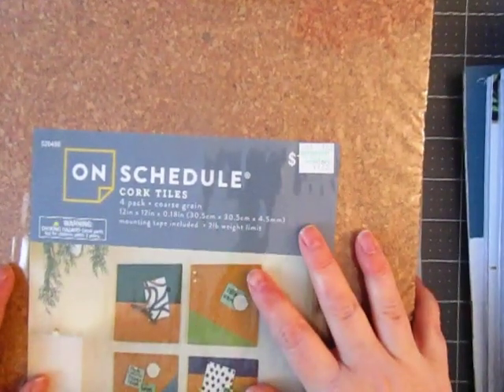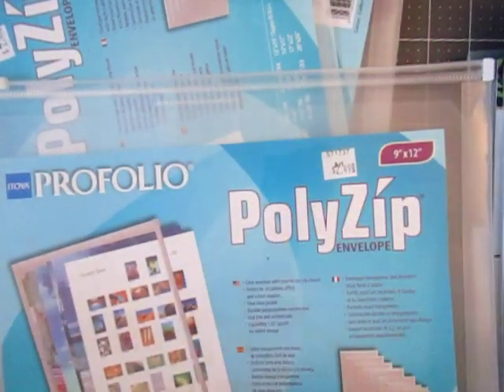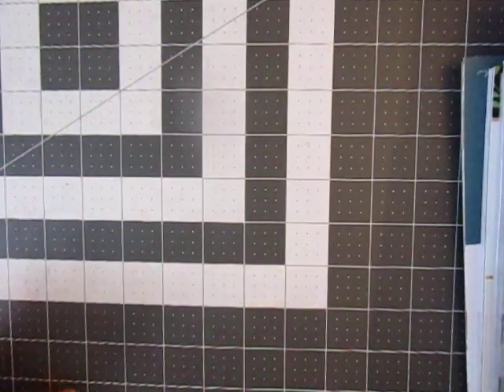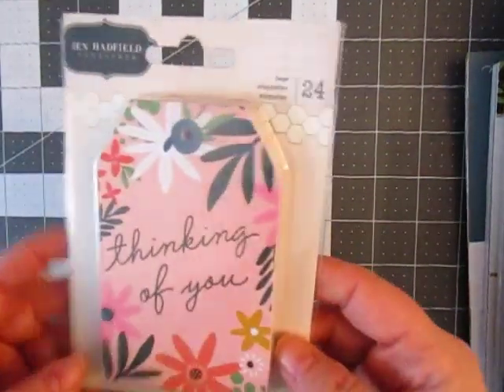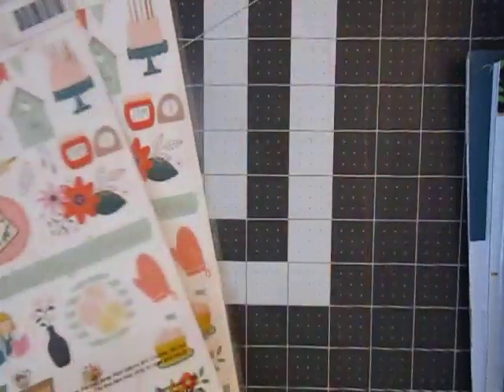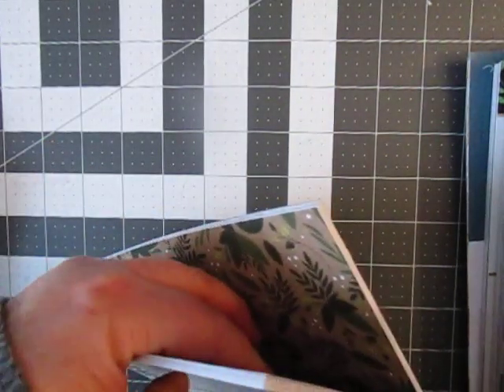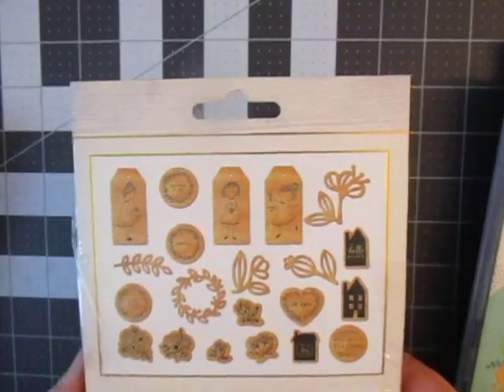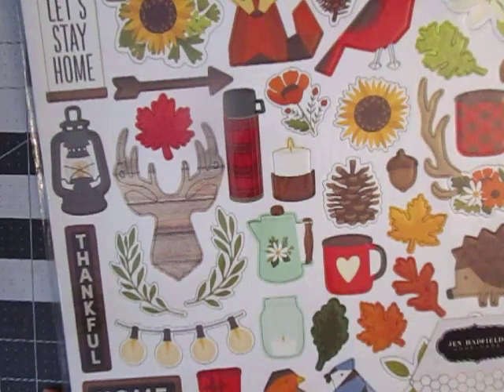January 2023 Scrapbooking Haul Part 3: Hobby Lobby and HUGE destash box from Tina's Crafty Creations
Tina a Youtuber I watch, Was selling destash boxes.  I bought two of them featuring Jen Hadfield for $50 shipped each.  Also had to go to Hobby Lobby to get some colored pencils and a few more things.  --No Scrapbooking stuff -- sticking to my guns this year.